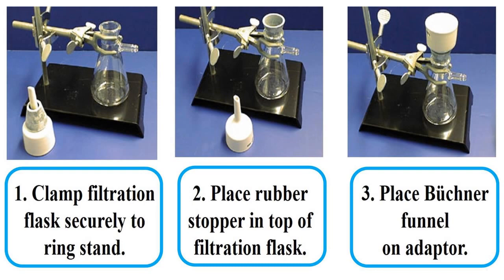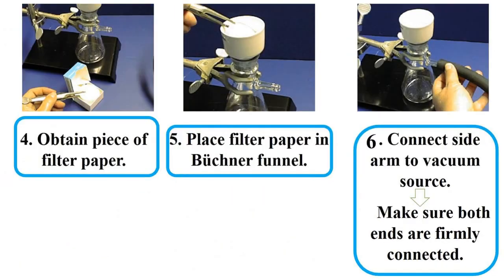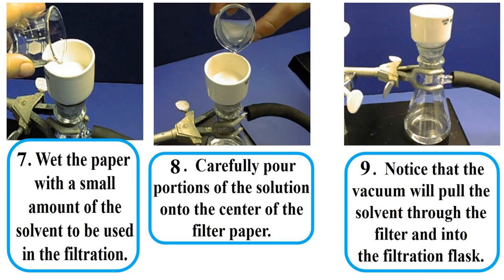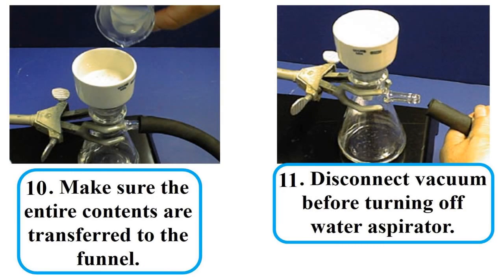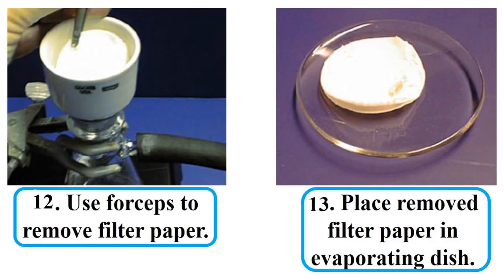Steps of Vacuum Filtration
Vacuum Filtration, Employ vacuum as deriving force for filtration, Separation or filtration flask connect directly to vacuum source, Filter, Funnel, Buchner Funnel, Filter Paper, Filtration Flask, Separation Flask, Adaptor, Solvent, Solution, Water Aspirator, Forceps, Evaporating Dish